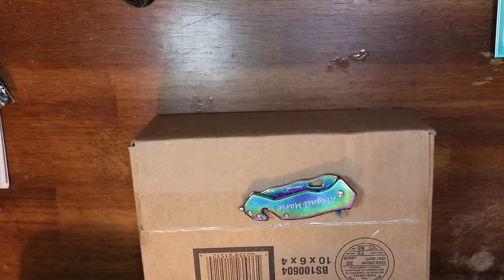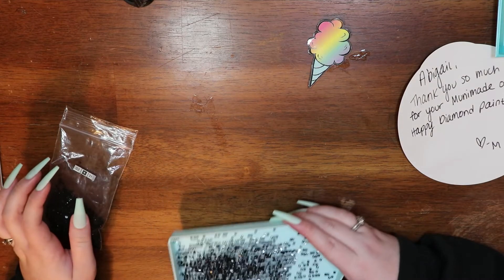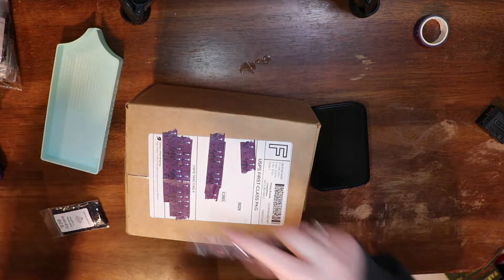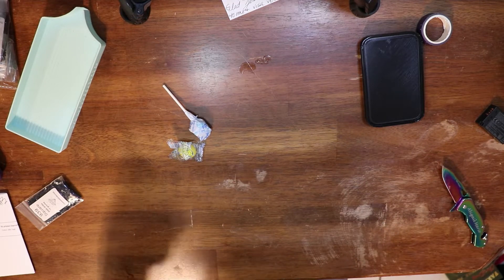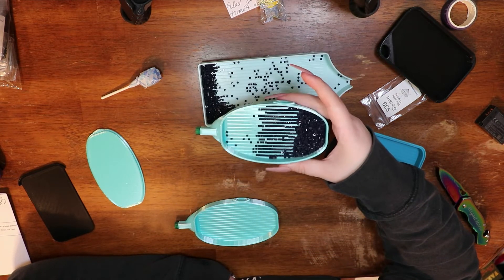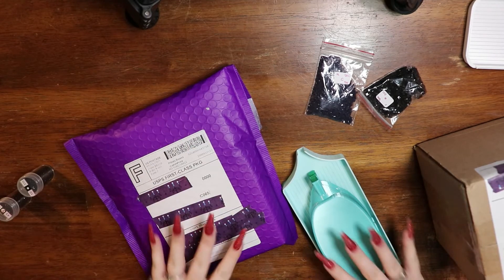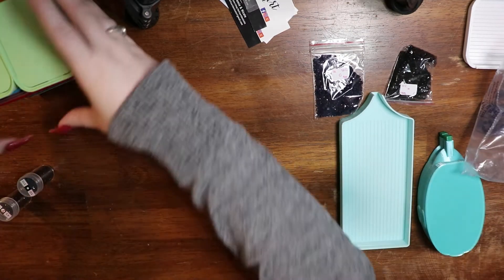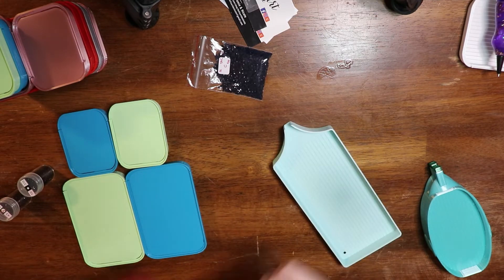Tray Unboxing & Comparison! ft. Wilson3Ddesigns, BellaArtdeNicole, Munimade My Friends Favorites!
🥰Hello🥰

In today's video we will be trying my friends favorite trays!
Jenni's pick
Munimade

Jess's pick
Wilson3DDesign

Whitni's pick
Bella Art De Nicole

Memberships!!

*Diamond Art Club: Abigail15
*CraftsyArt AbigailMarie
Cateared 10Abigail